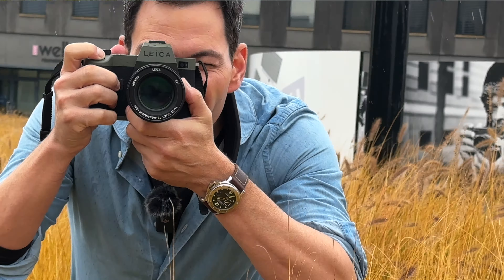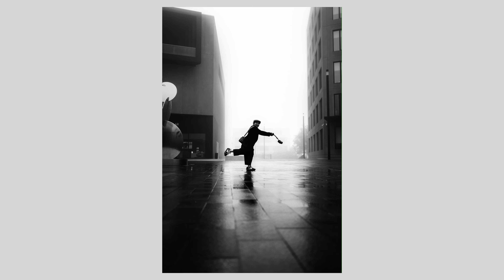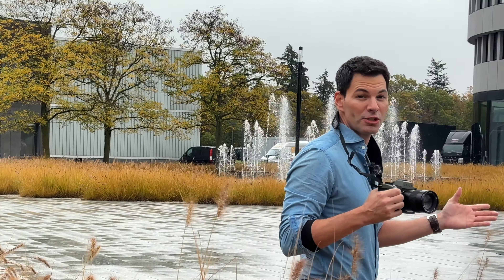Hands On With The Leica SL2-S Reporter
Just had a hands on with the newly announced Leica SL2-S Reporter.  Pictures don't do it justice, this is one very handsome camera.
Performance is still the same but with the aramid fabric wrap I think those that want a great feeling camera in the hands, this could be one to look at.

Big thanks to KC Eng for help shooting the video.